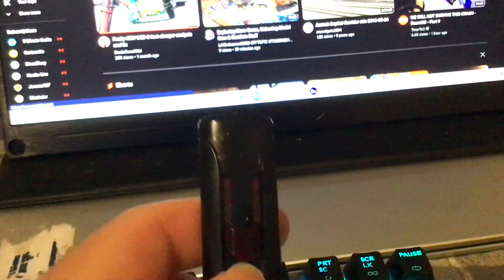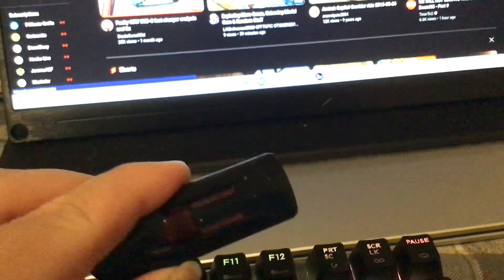This is why on other os you need to eject the drive safety before removing it